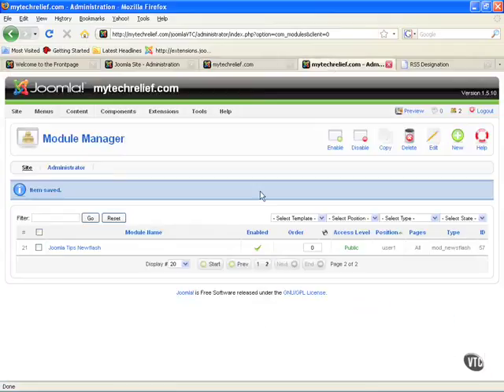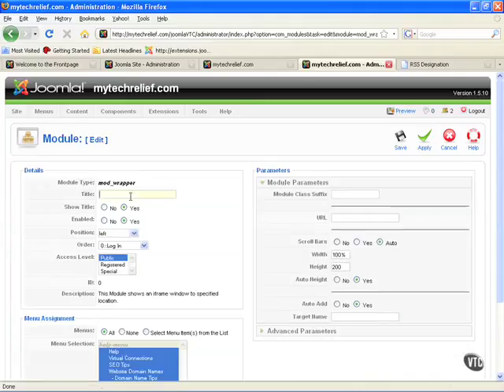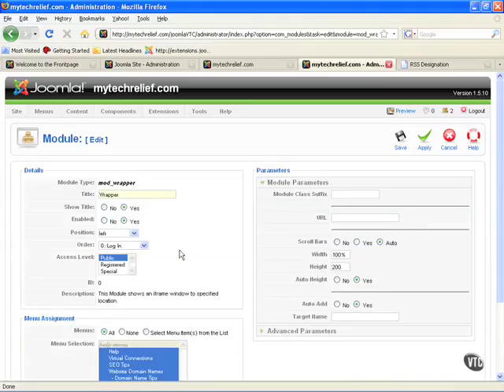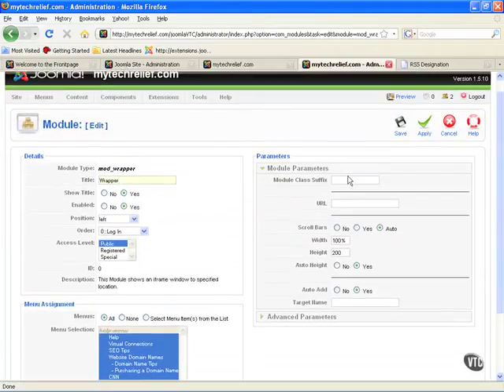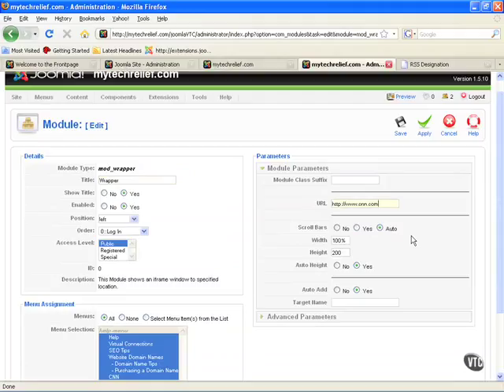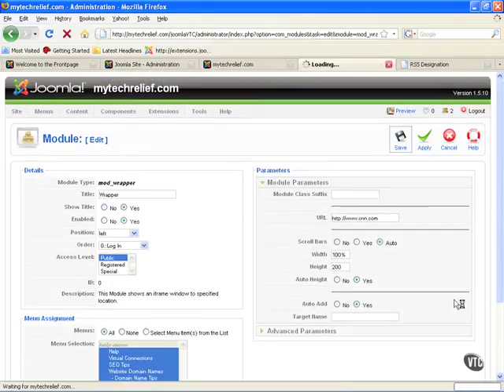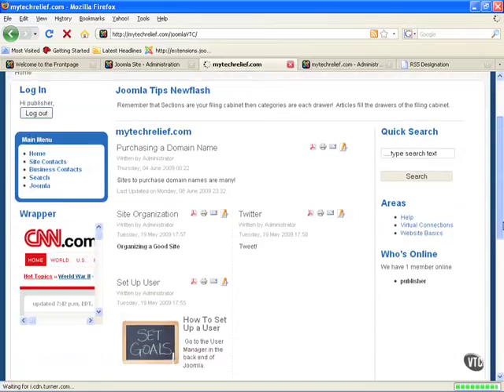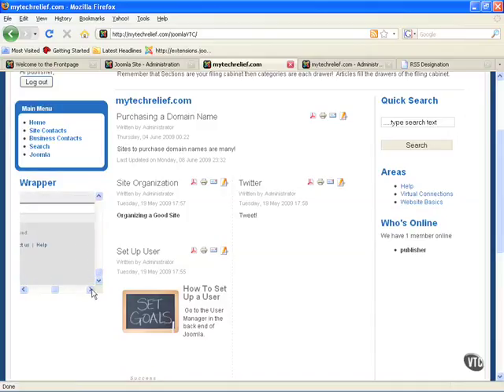12 14 Wrapper